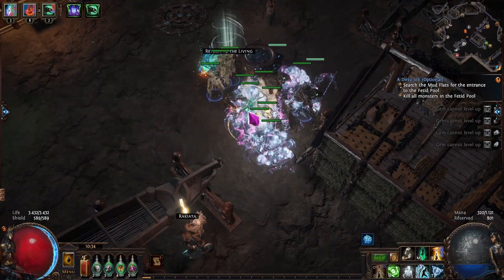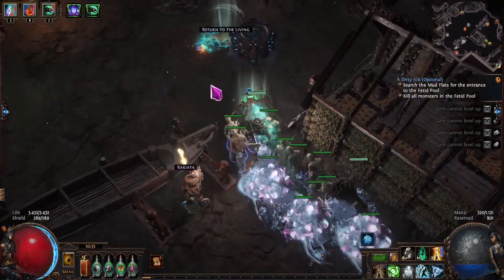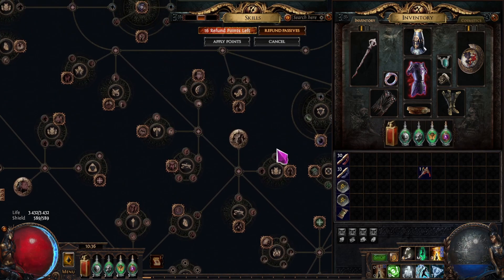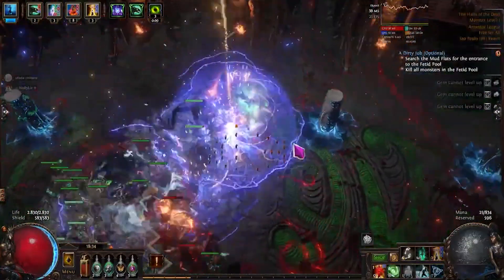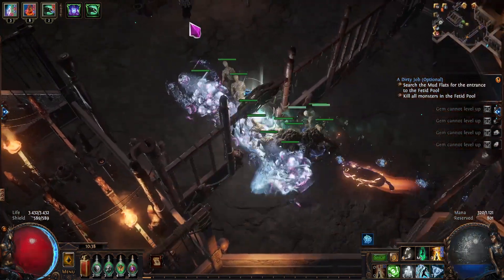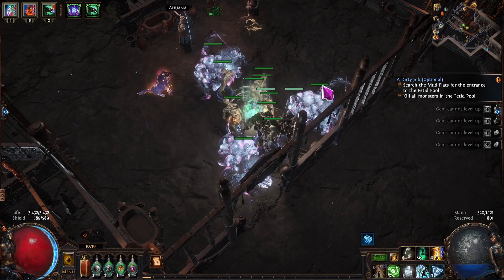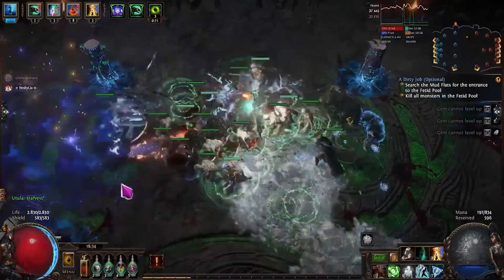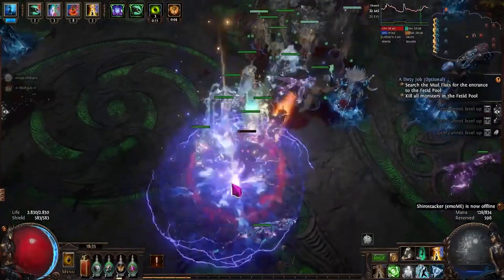Trial of the Ancestors - IS IT WORTH DOING?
My initial thoughts on the league mechanic, a quick talk about rewards, difficulty and time.

Thank you so much for tuning in, I hope you have some ice cream today.